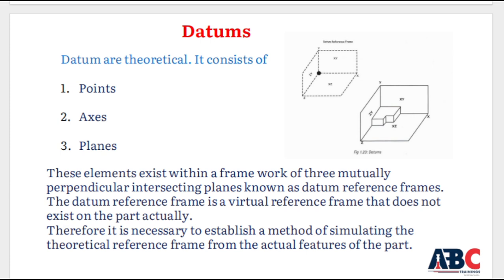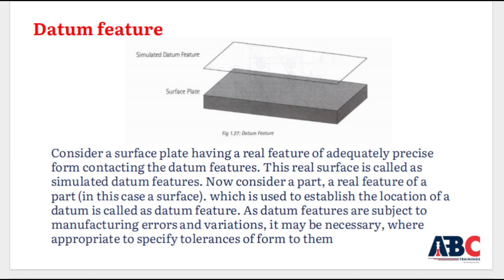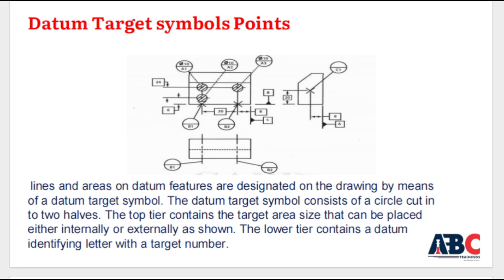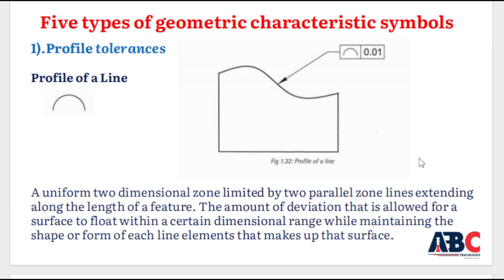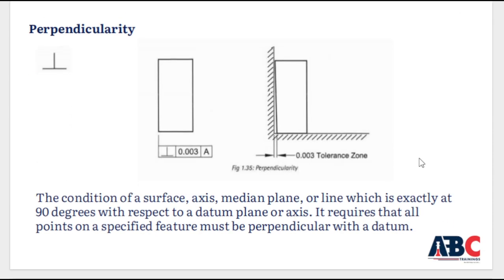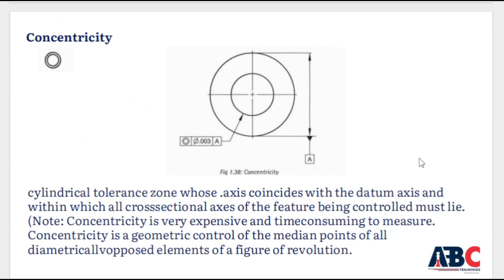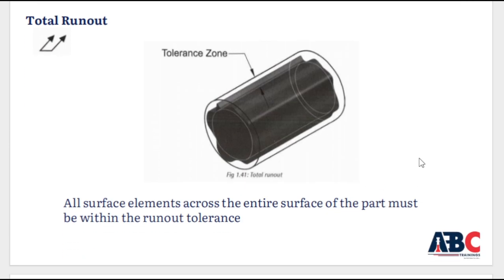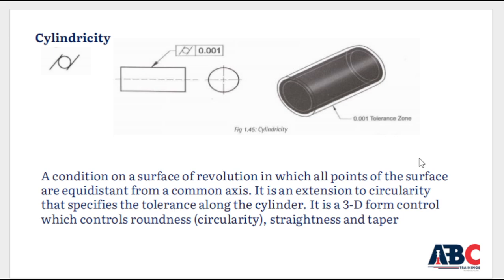Episode 4 | Datums, Modifiers And Symbols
Welcome to our comprehensive GD&T (Geometric Dimensioning & Tolerancing) training series, designed to help mechanical engineers, design professionals, and quality inspectors master industry standards. This video provides a detailed breakdown of GD&T symbols, rules, and real-world applications to improve precision and efficiency in design and manufacturing.

✔️ Mechanical Engineering Students & Graduates
✔️ CAD Designers & Drafters
✔️ Product Design Engineers
✔️ Quality Control & Inspection Professionals
✔️ Manufacturing & Production Engineers
✔️ Anyone interested in precision engineering & tolerancing

Why Learn GD&T?

✅ Industry-Recognized Standard – Used in automotive, aerospace, manufacturing, and heavy engineering industries.
✅ Improves Design Accuracy – Ensures precise part manufacturing, reduces errors, and enhances quality control.
✅ Boosts Career Opportunities – GD&T expertise is highly valued for roles in design, manufacturing, and quality assurance.
✅ Essential for Global Standards Compliance – Helps engineers understand ISO, ASME Y14.5, and ANSI standards.

Career Opportunities After Learning GD&T

✔️ CAD Design Engineer
✔️ Quality Control Engineer
✔️ Manufacturing & Production Engineer
✔️ Metrology & Inspection Specialist
✔️ Tooling & Fixture Design Engineer